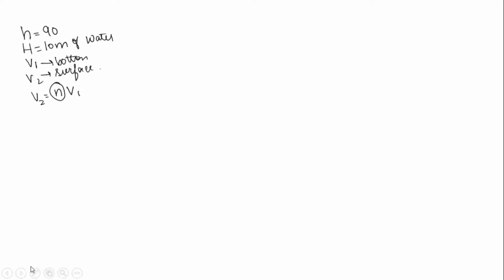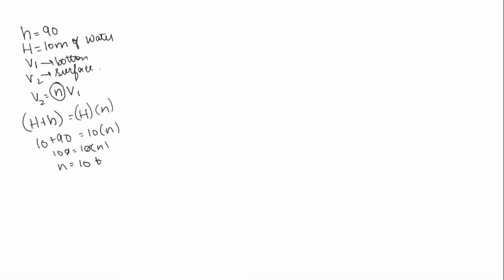A bubble rises from the bottom of a lake 90m deep on reaching the surface, its volume becomes | NEET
A bubble rises from the bottom of a lake 90m deep on reaching the surface, its volume becomes (take atmospheric pressure as 10m of water)
1) 4 times
2) 8 times
3) 10 times
4) 3 times